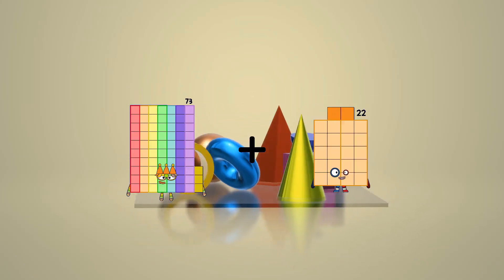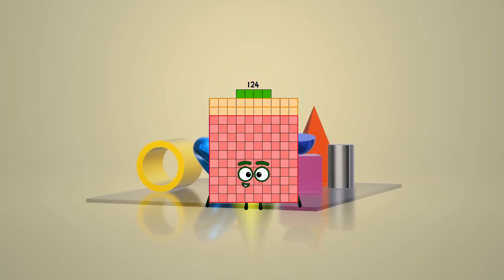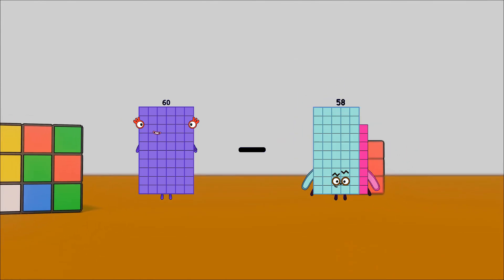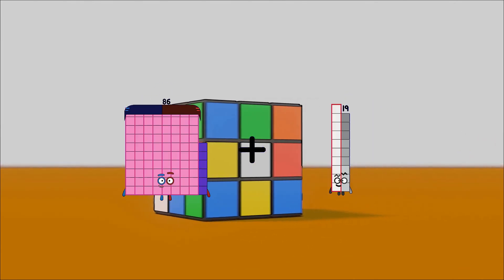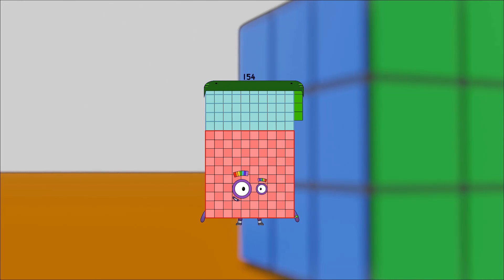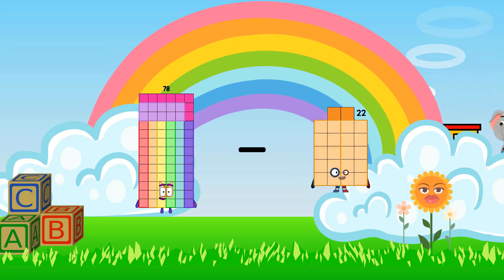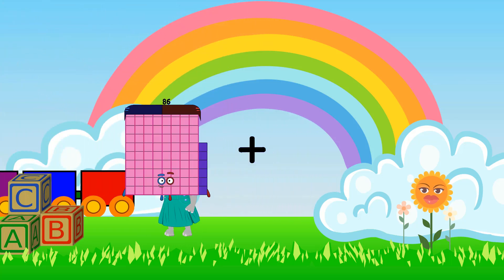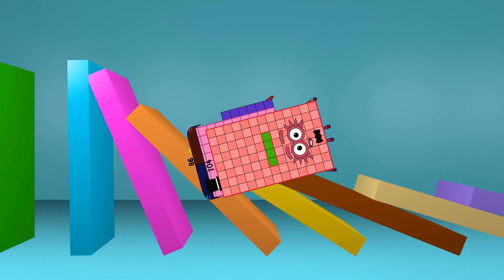Numberblocks Math: Learn Adding Numbers | Numberblocks Sneezes | LEVEL 2 | #190